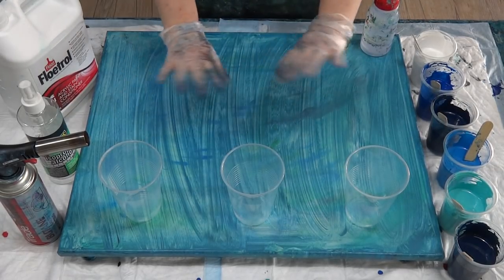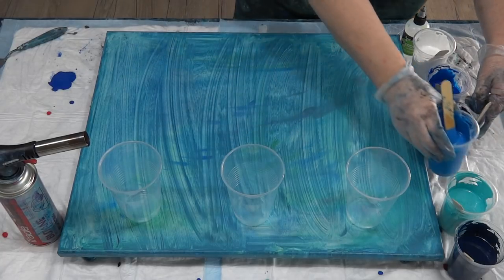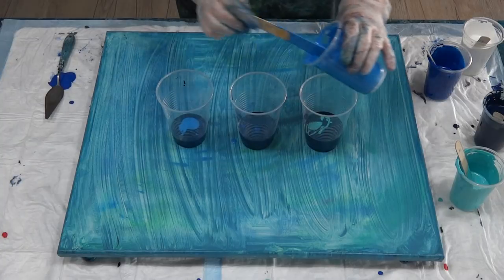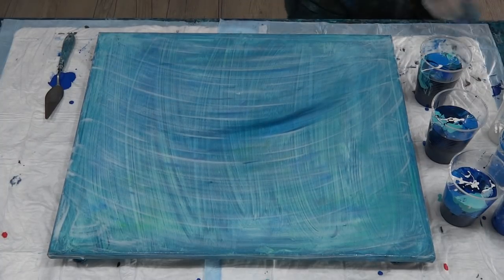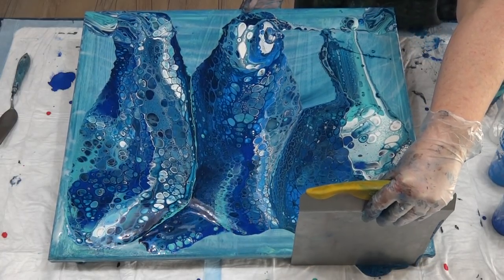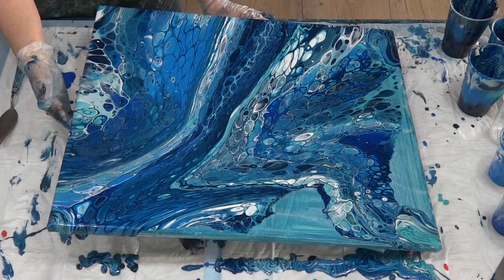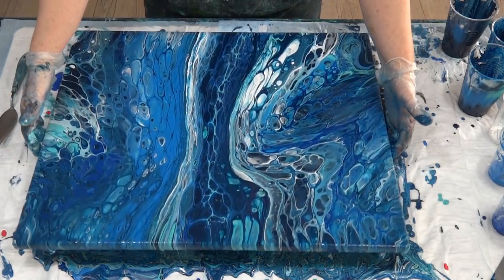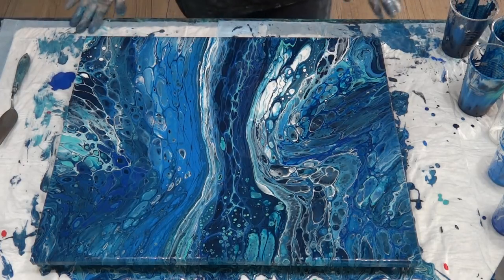#37 - Flip Cups with 2 to 1 Mix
This s experiment is paint thickness. In this video, I used 2 parts floetrol to 1 part global paint (similar consistency to liquitex basics, maybe a bit thinner).